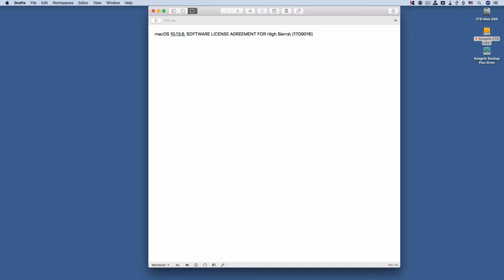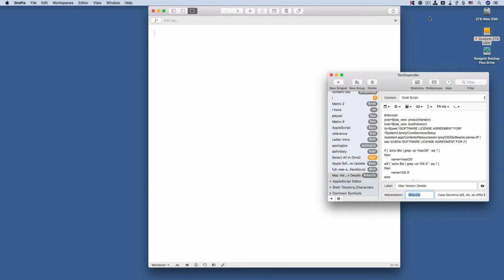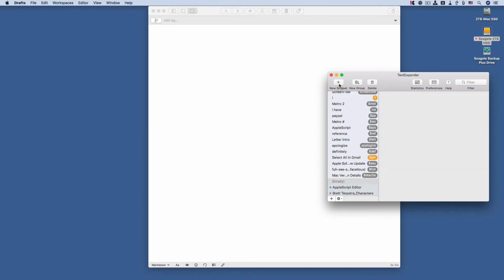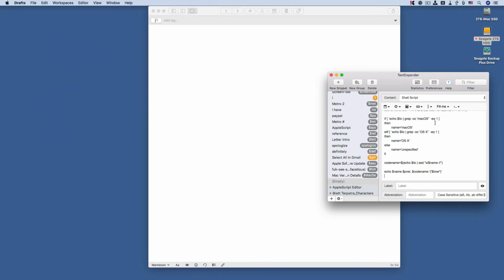TextExpander and Shell Script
In this video, I show you how to combine the power of a shell script with TextExpander. The script